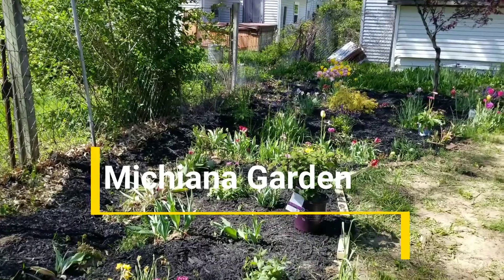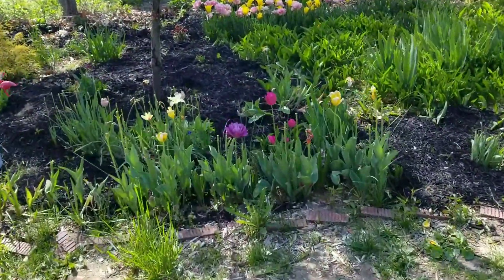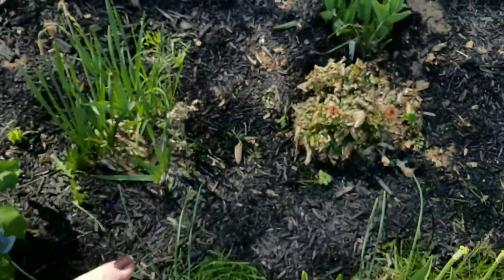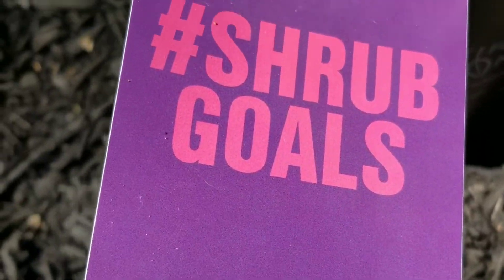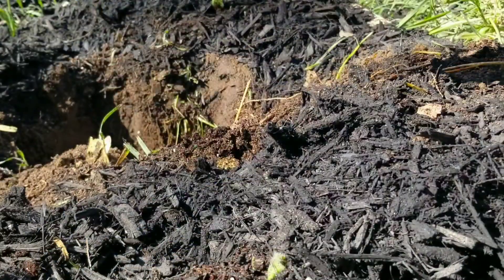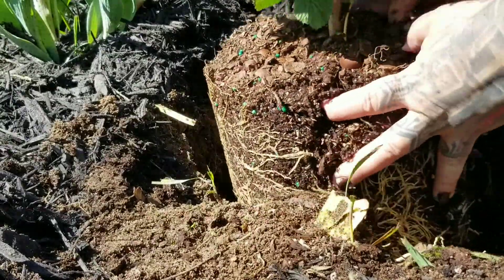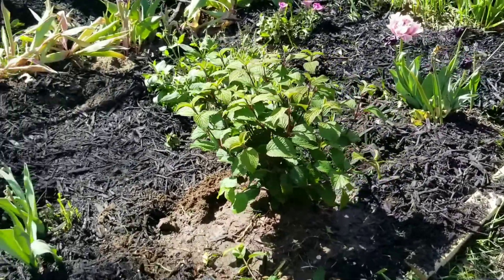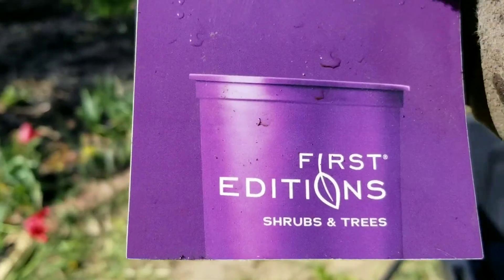Planting an Opening Day Doublefile Viburnum | First Edition | Shurbs and Trees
Planting a brand new First Edition's Opening Day Doublefile Viburnum.